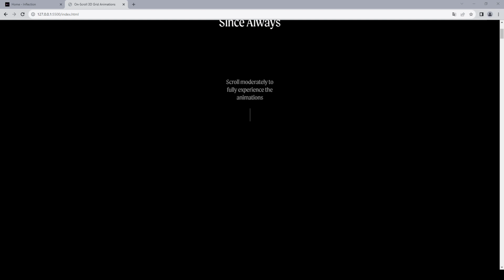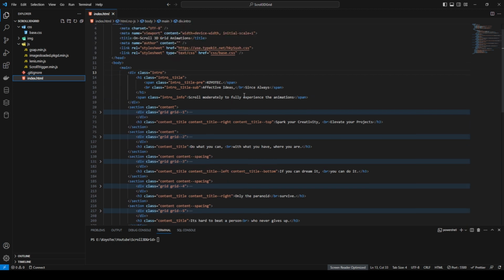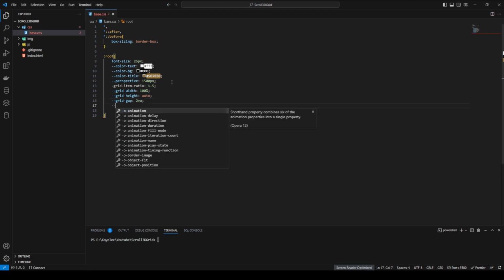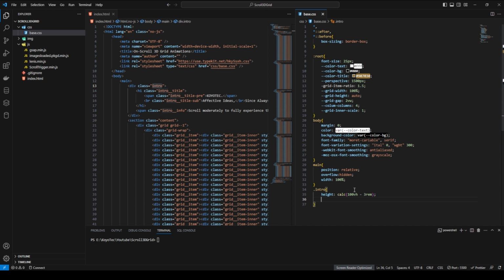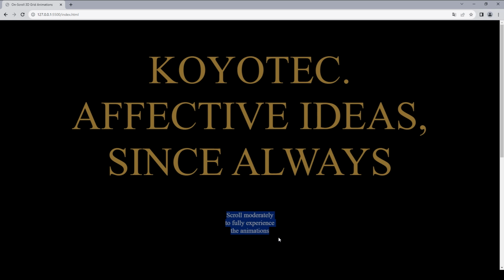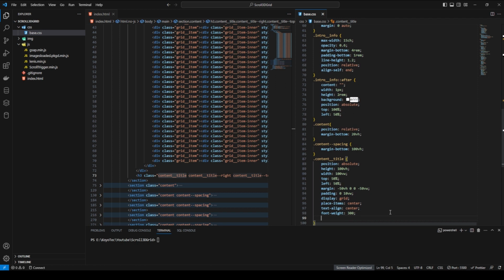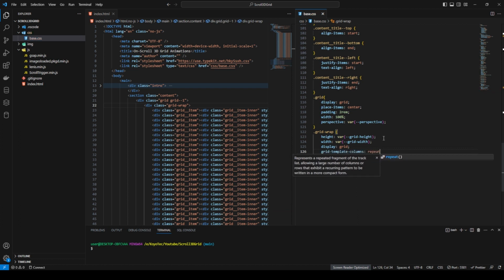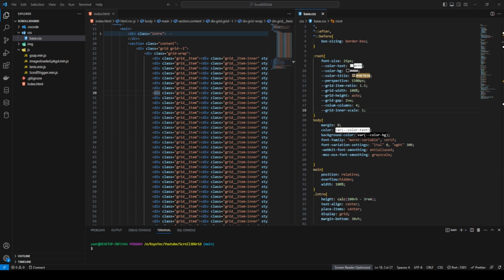HOW to Create 3D Website Using ONLY HTML, CSS Javascript | Part1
In this video we will tackle a Stylish & Responsive 3d Website Tutorial ( Real-World Project) using (HTML, CSS, JavaScript and GSAP).

Welcome to the KOYOTEC. YouTube channel – Your one-stop destination for a wide range of tutorials and exciting content! 🎬

Explore our collection of online tutorials, from easy-to-follow web design guides to advanced JavaScript projects. Whether you're a newbie or an experienced developer, we've got something for everyone.

Here's a sneak peek of what you'll find on our channel:

🌟 "Website New Video" releases that keep you updated on the latest trends and techniques.
🌐 Create responsive websites with HTML and CSS, and take your web development skills to the next level.
📱 Dive into the world of web development with "Niki Webpage" tutorials, featuring HTML, CSS, and JavaScript.
👟 Stay in style with our "Nike Shoes" content, exploring all things Nike-related.
💡 Learn HTML and CSS fundamentals and master the art of creating stunning web pages.
🖥️ Design responsive webpages, logins, services, cards, and footers with our easy-to-follow tutorials.
🎨 Get creative with background designs and add impressive hover effects to your websites.
🌐 Explore the latest in frontend development, JavaScript, GSAP and Scrolltrigger animations.
🚀 Take on advanced projects and real-world challenges to test your skills.
📊 Dive into grid layouts and image handling for responsive web design.
🍔 Create a mouthwatering food website that showcases your culinary passion.
Join us on this exciting journey of web development, design, and all things tech. Let's embark on this learning adventure together! 💻🚀📚